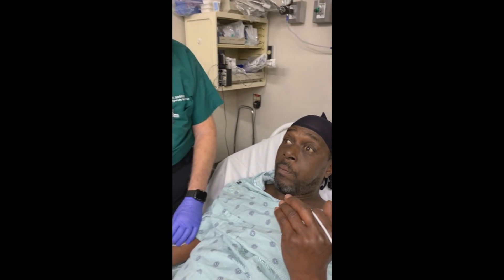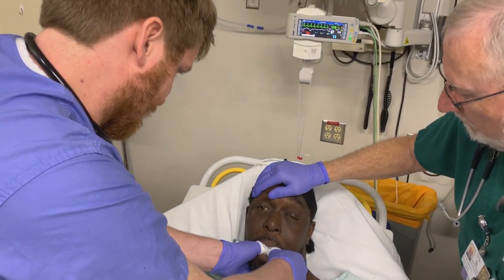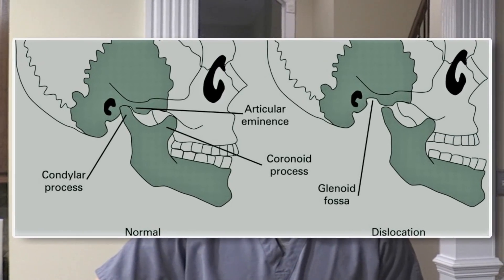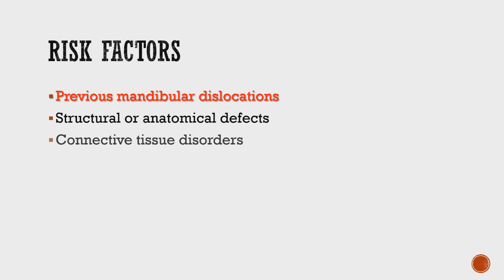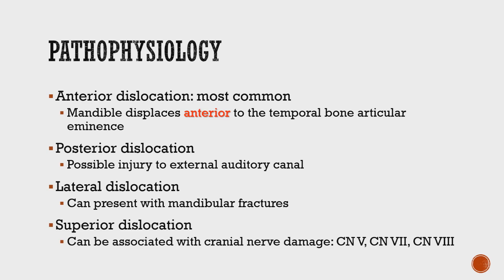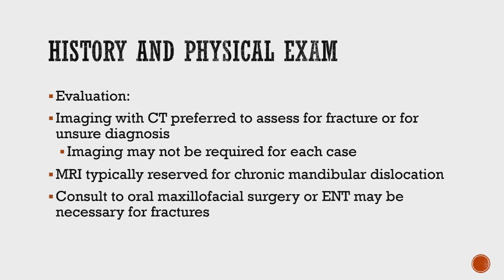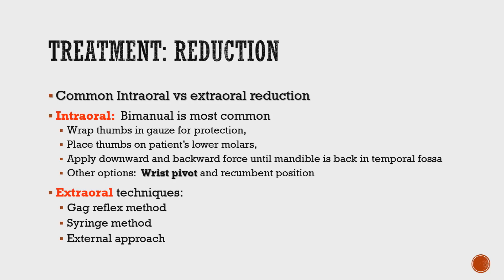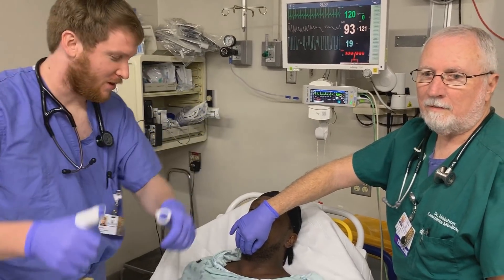Acute Jaw Dislocation Emergency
In this video a patient with an anterior jaw dislocation presented to the emergency department.  We demonstrate the actual jaw reduction and two USA medical students discuss this emergency condition.

PS:  Be sure to watch to the very end for the outtake in which a cute little Yorkie asks to be part of the video.